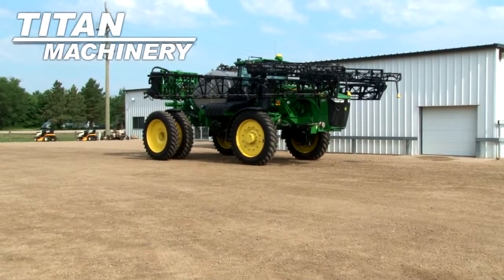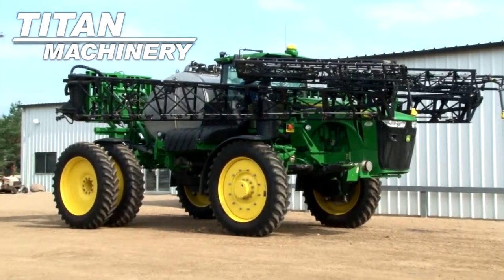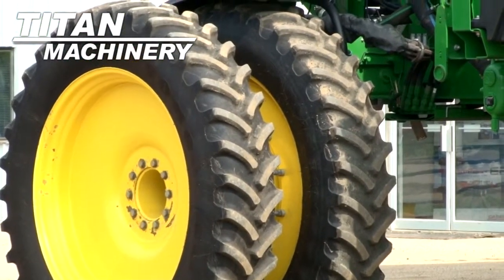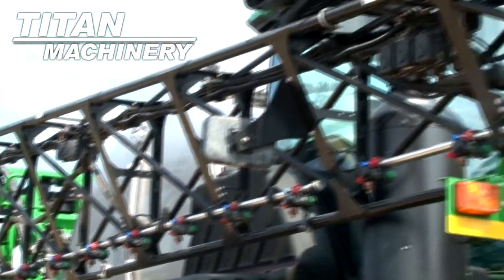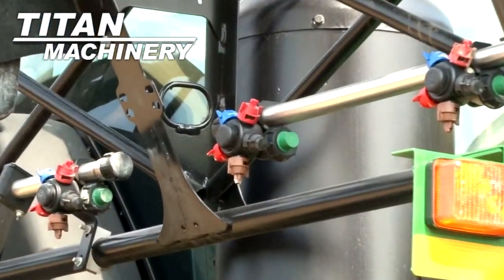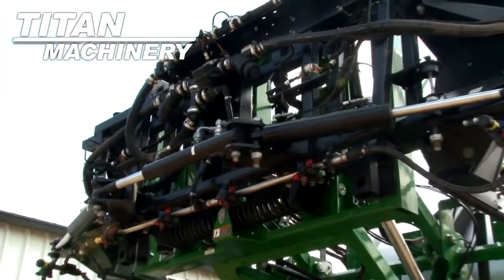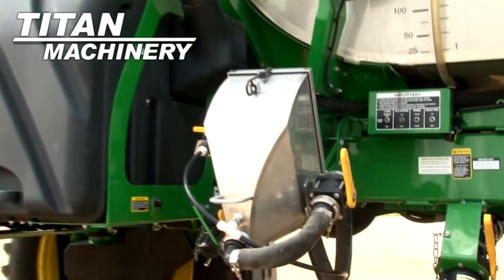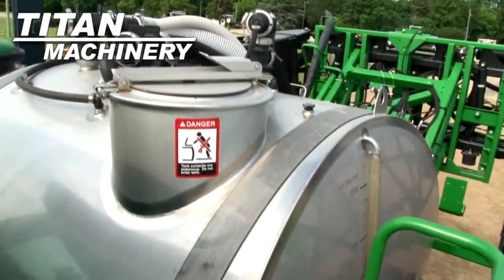2013 John Deere 4940 Sold on ELS!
SOLD!
For Sale Used 2013 John Deere 4940 Sprayer-Self Propelled SOLD serial# 1N04940XKD0024028 stock# 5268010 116 hours
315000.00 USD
Titan Machinery 6930 Hwy 32 South Lisbon North Dakota USA 58054
• Stock #: 5268010
• Available: Immediately
• Category: For Sale SOLD
• Class: Used
• Make: John Deere
• Year: 2013
• Model: 4940
• Serial#: 1N04940XKD0024028
• CE Plate: No
• Est Hours: 116
• Transmission: Hydrostatic
• Drive: 4 Wheel
• Front Tire Size: 380/105R50 95%L 95%R
• Rear Tire Size: 380/105R50 95%L 95%R
• Enclosure: Cab w/Air Cond.
• Wheel Tread: Hydr. Adj.
• Spacing: 20 in.
• Boom Type: Rear Fold
• Boom Length: 120 ft.
• Hyd. Boom Leveling: Yes
• Boom Section Spray: Yes
• Tank Capacity: 1200 gallons
• Monitor: Yes
• Hooded Nozzles: No
• Foam Markers: Yes
• Crop Dividers: No
• Agitator: Yes
• Rinse Water Tank: Yes
• Pump Condition: Excellent
• Tank Condition: Excellent
• Boom Condition: Excellent
• Warranty: Yes
• Extended Warranty: No
• Extended Warranty Available: Yes
• Condition: Excellent
• Paint Condition: Excellent
• Overall Condition: Excellent
• Tank Type: Stainless Steel
• Price: 315000 USD 3050000